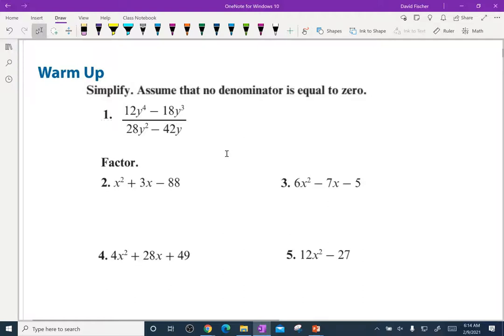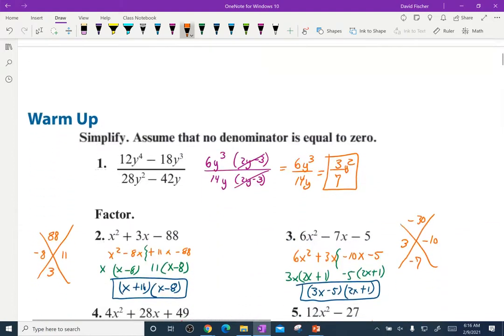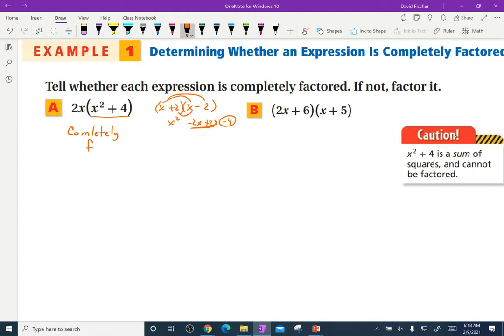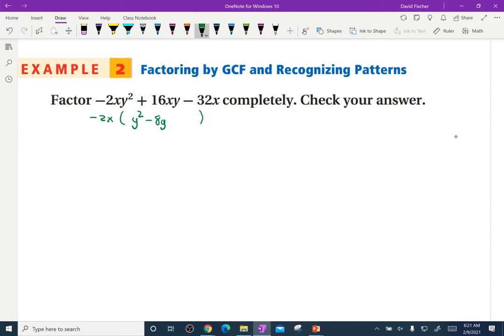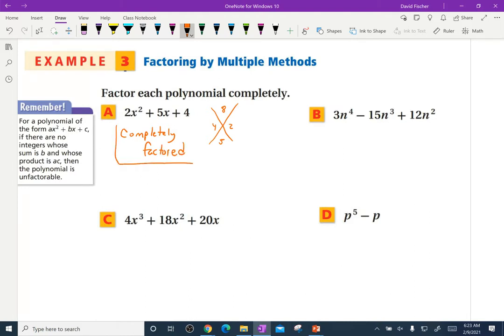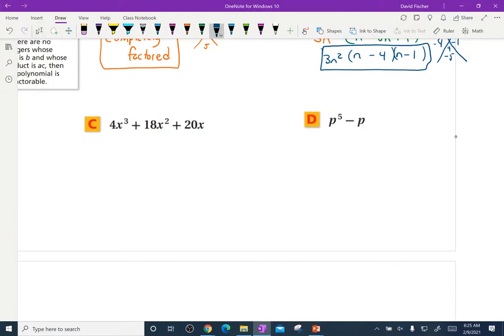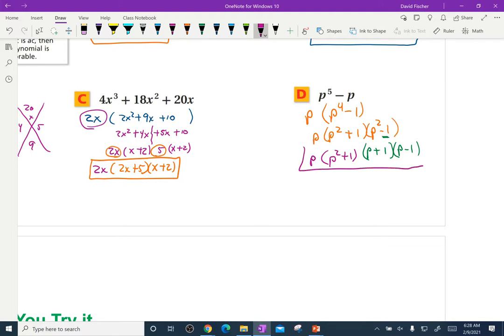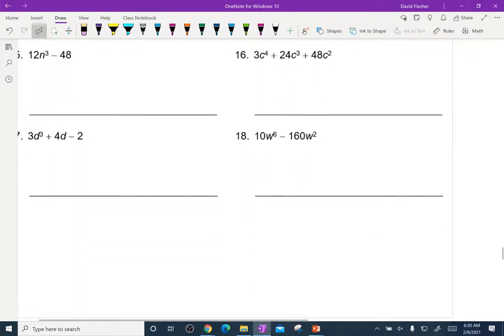Lesson 53-Factoring Completely